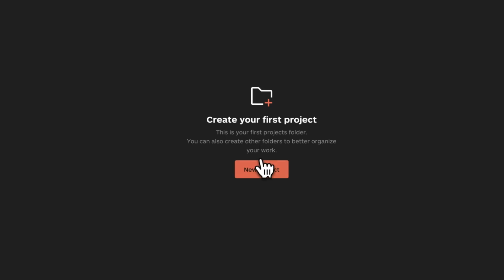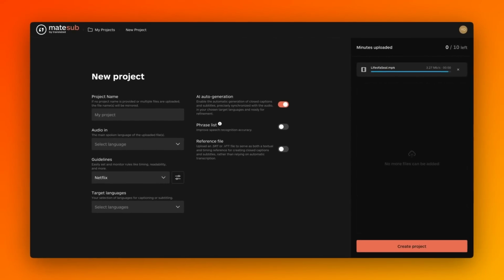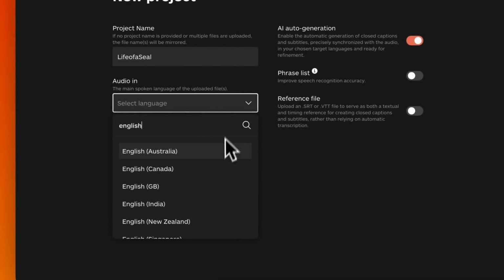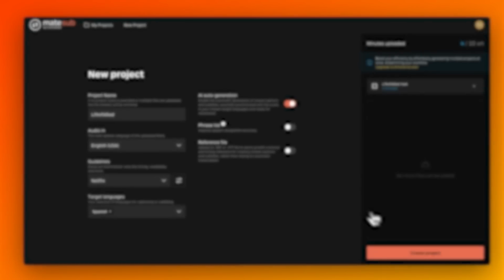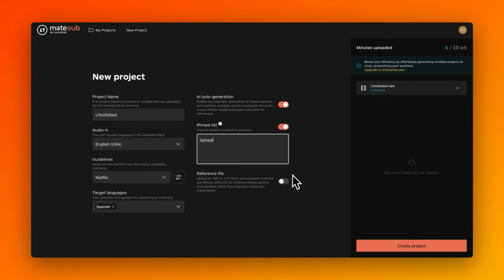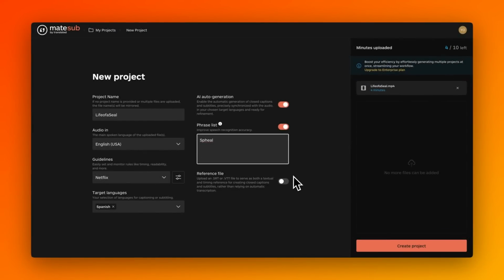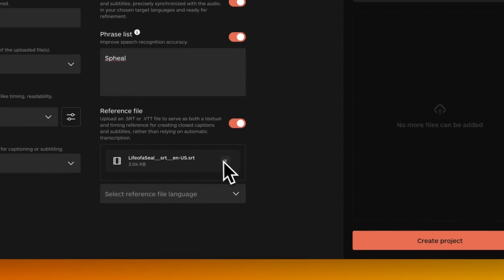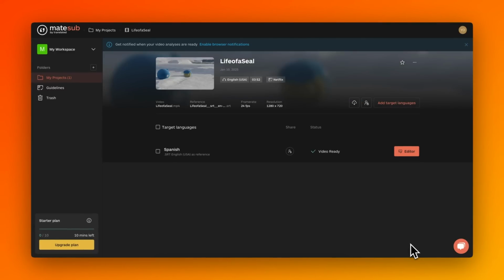How to Create a Project in Matesub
In this tutorial, we walk through the process of creating a new project in Matesub, a tool designed for automatic subtitle generation and translation.

The video covers the following steps:

- Uploading a video file to the platform.
- Automatic transcription using speech recognition (ASR).
- Improving accuracy with the Phrase List feature.
- Using an existing subtitle file as a reference for translation.

This tutorial is intended for users who want to understand the project creation workflow in Matesub, from the initial upload to the final export.